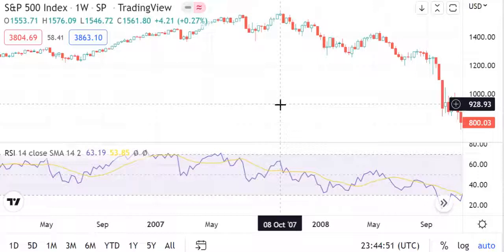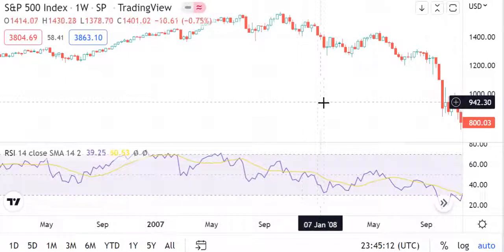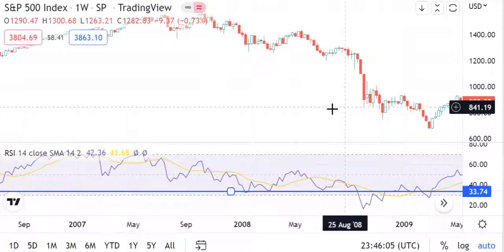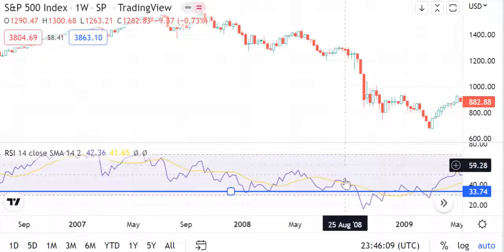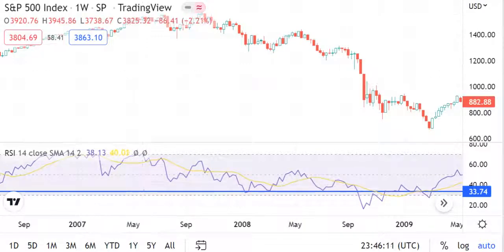RSI in 2008 and 2022 SPX